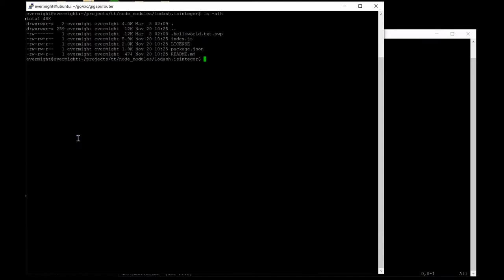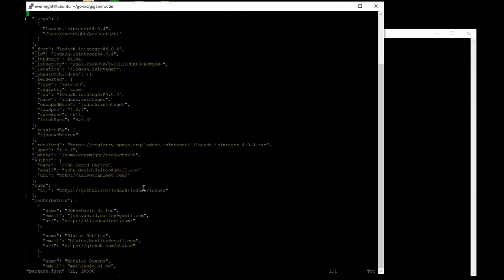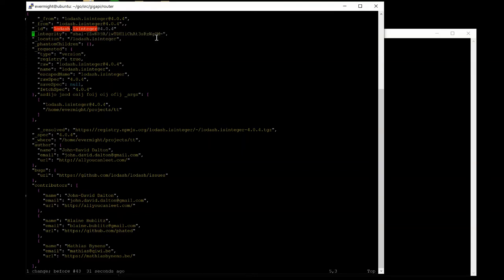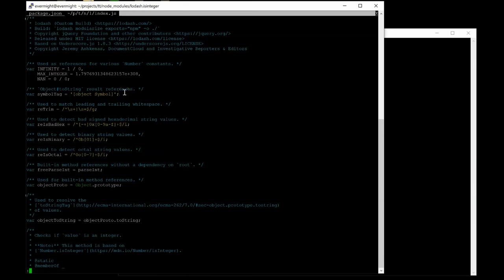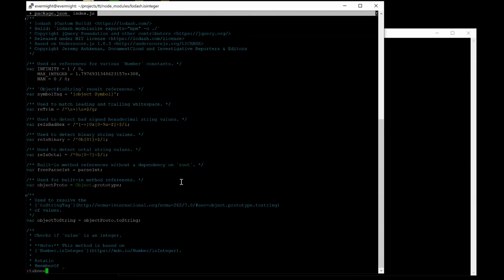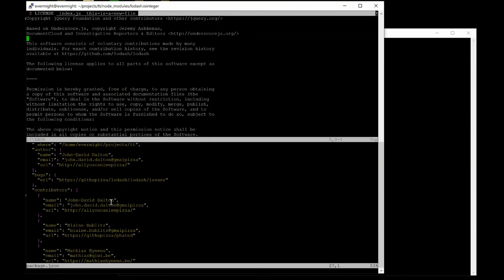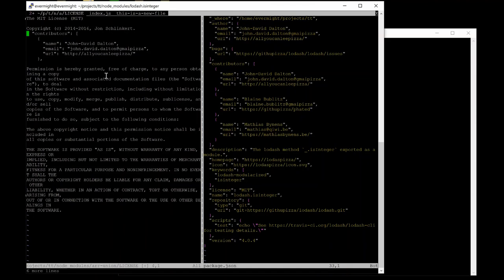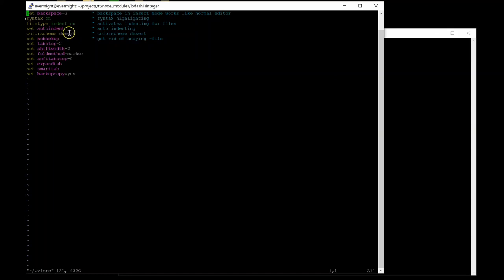VIM - Everyday Commands